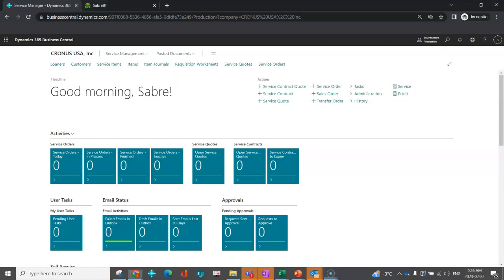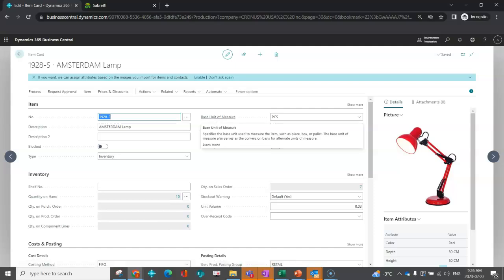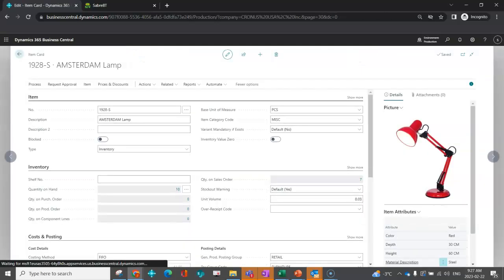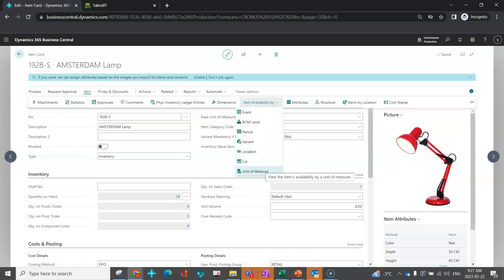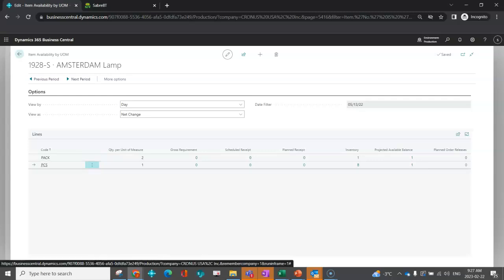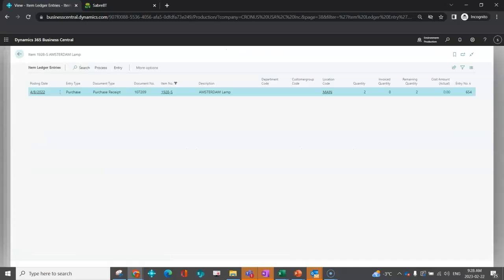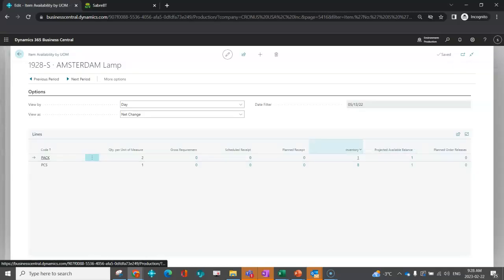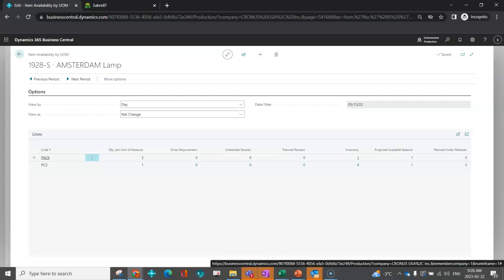Item Availability by Unit of Measure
In this video, we're going to take a closer look at the Item Availability By - Unit of Measure feature in Microsoft Dynamics 365 Business Central.

If you're managing inventory for your business, you know that it can be a challenge to keep track of stock levels and availability across different units of measure. With Business Central, you can now easily view and manage your inventory by unit of measure, giving you more control and flexibility in your operations.

In this demo, we'll walk you through how to view item availability by unit of measure and how to use this feature to optimize your inventory management. We'll also share some best practices and tips for using this feature effectively.

0:00 - Introduction
0:20 - Drilling into Item Cards
1:00 - Item Availability By Units of Measure
2:22 - Outro & Contact Information